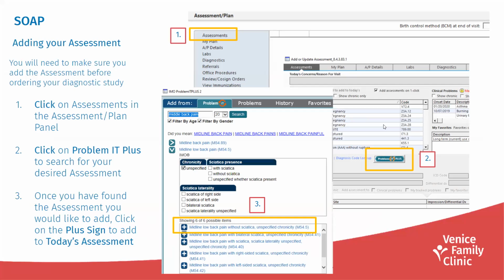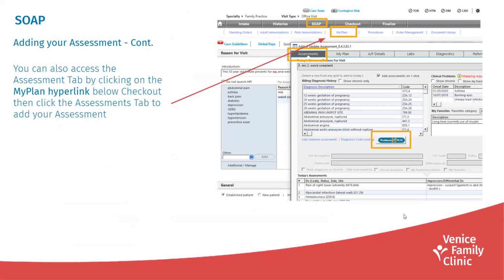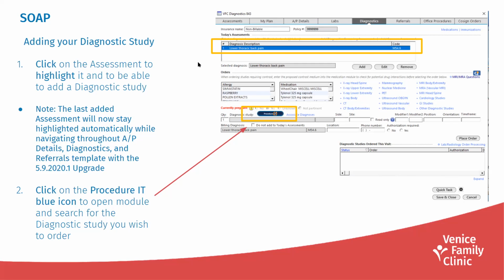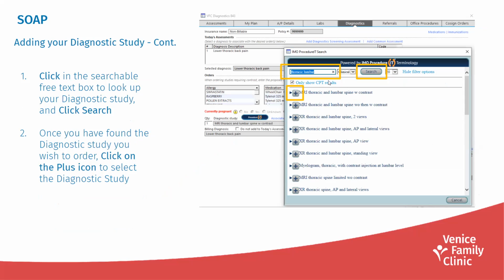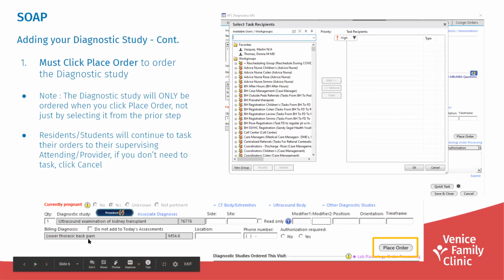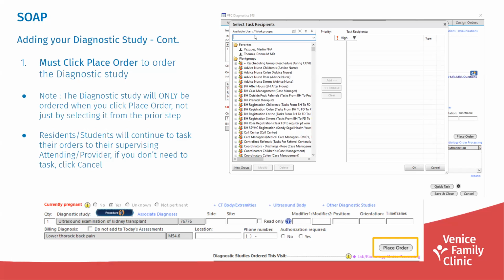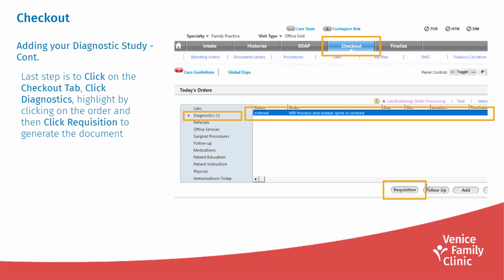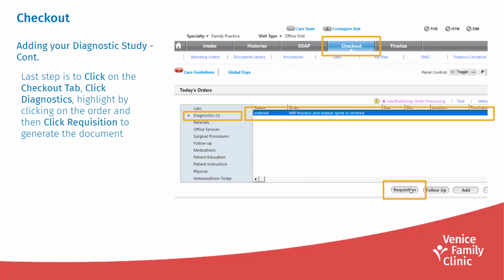NG Tips and Tricks: Diagnostic IMO Procedure Module